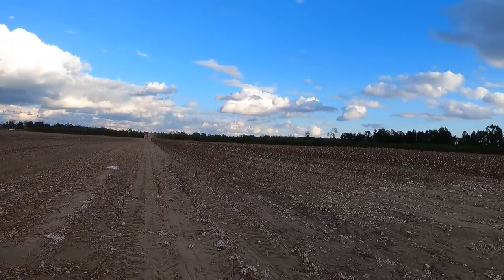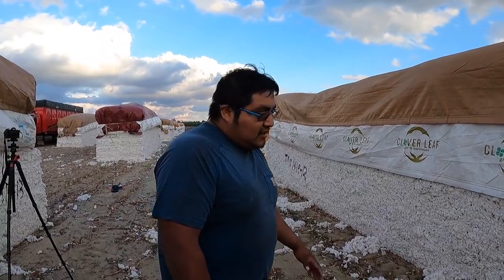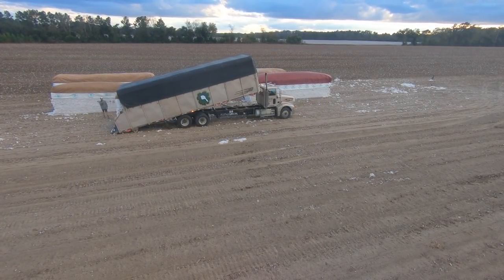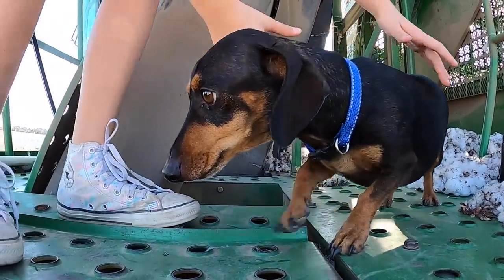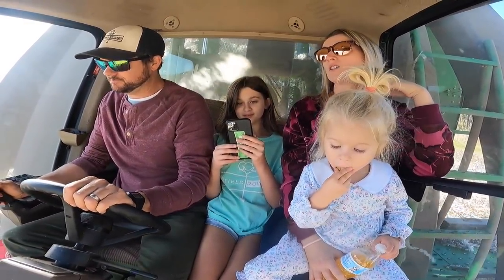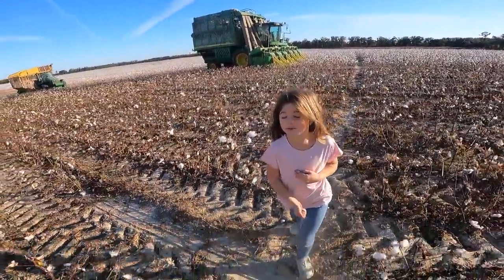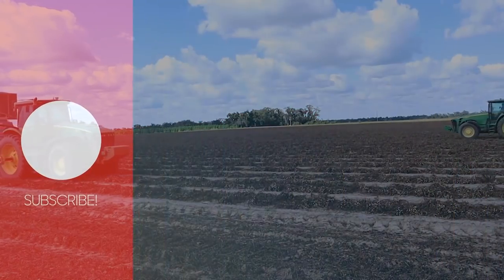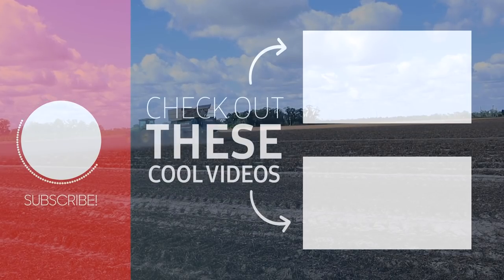How Cotton Gets From The Field To The Cotton Gin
How do massive bricks of cotton weighing ton's get from the field to the cotton gin? Watch the cotton trucks grab the cotton like a thief in the night.

🇺🇸Thanks so much for checking out our channel! MY name is Jim. I was born and raised on a Peanut and Cotton farm in north FLORIDA. My dad started this farm 45 YEARS AGO. As a kid I always loved cameras and was making random videos throughout my childhood.So i've decide to get back to my roots.I hope you enjoy the videos!